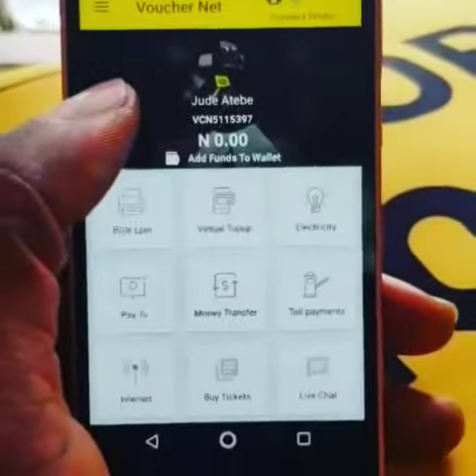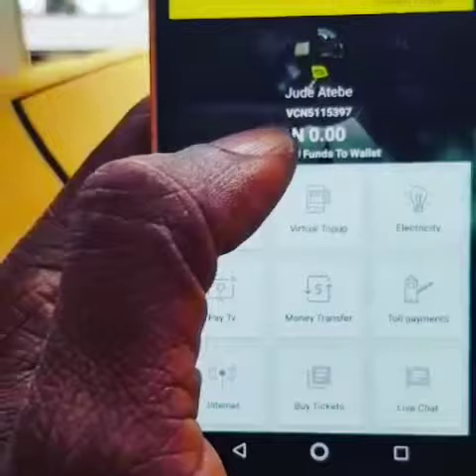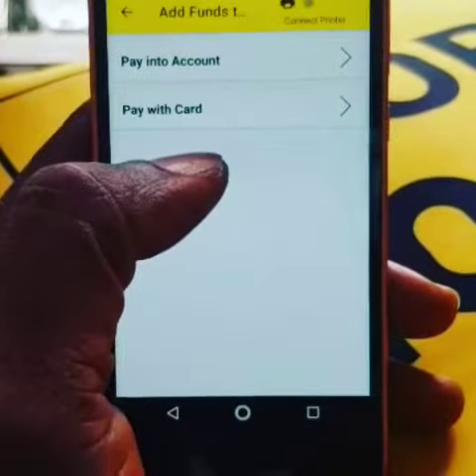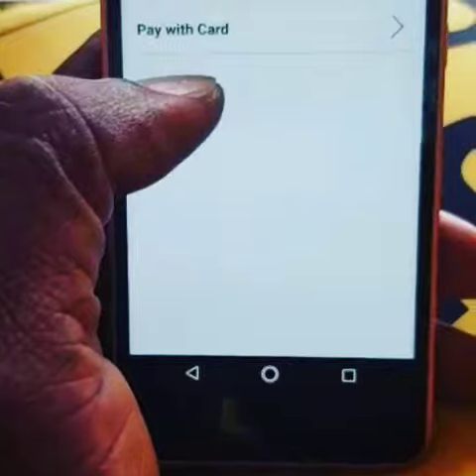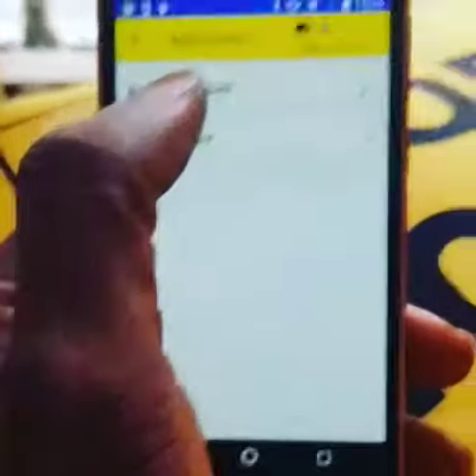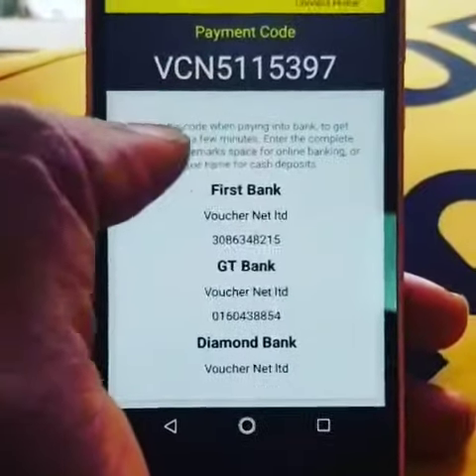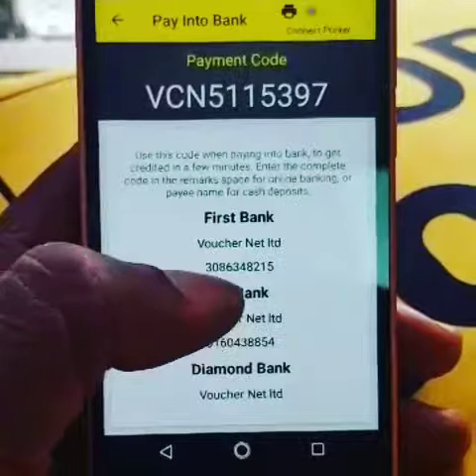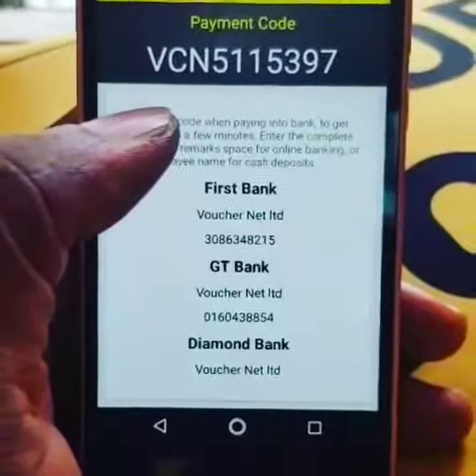Funding your Wallet 1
Learn how to add money to your MOBitooT wallet